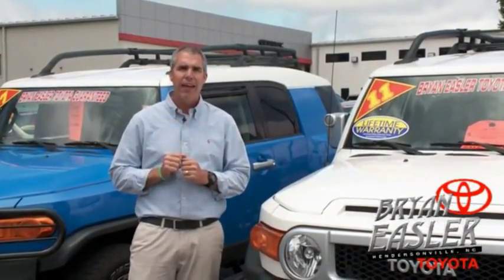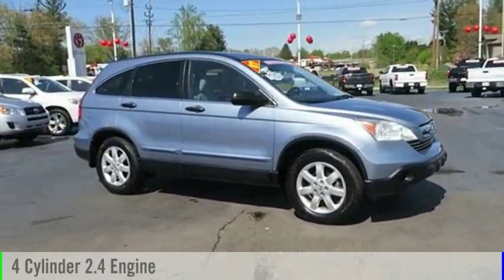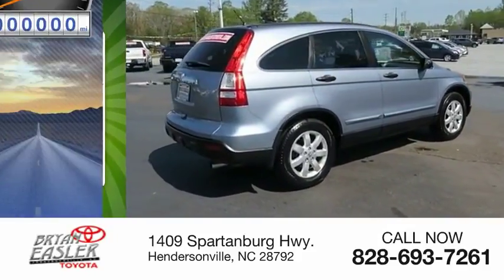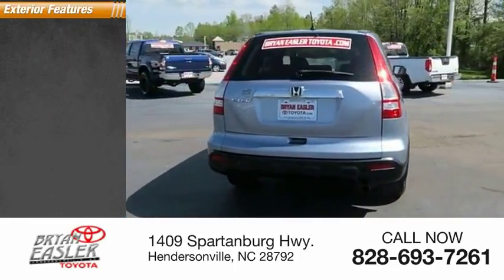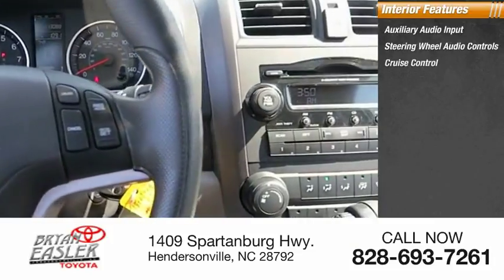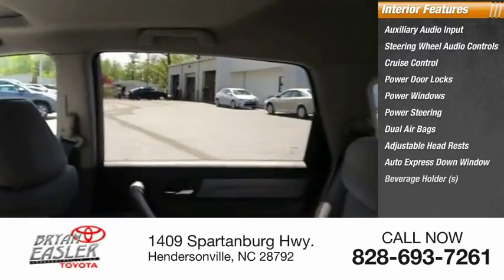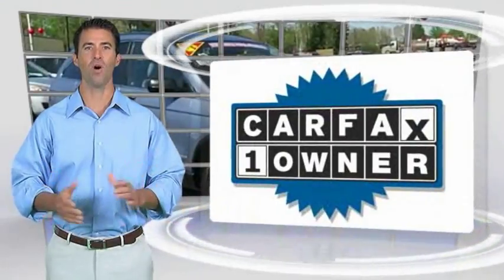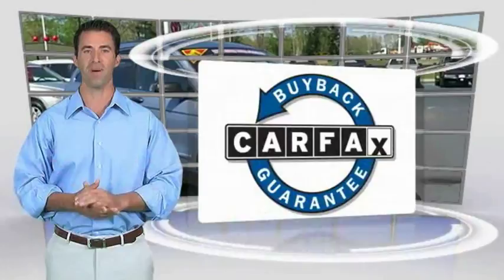2007 Honda CR-V Hendersonville NC 18T0894A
2007 Honda CR-V EX

1409 Spartanburg Hwy.